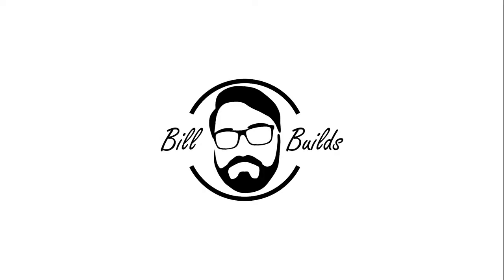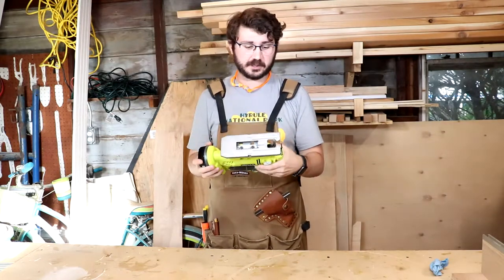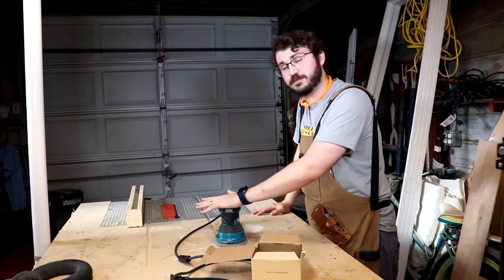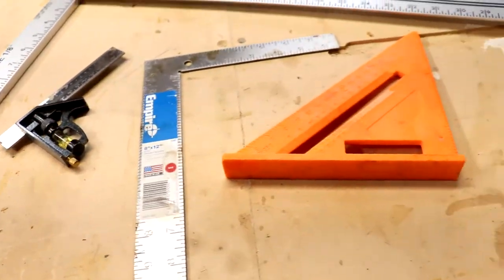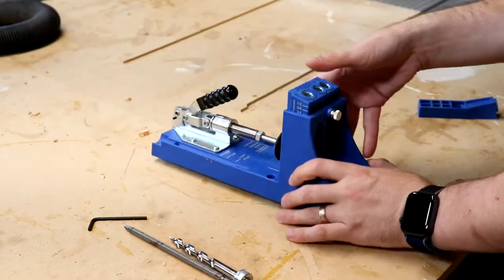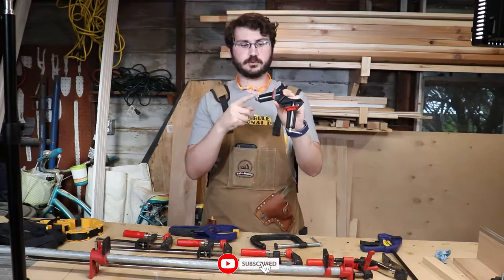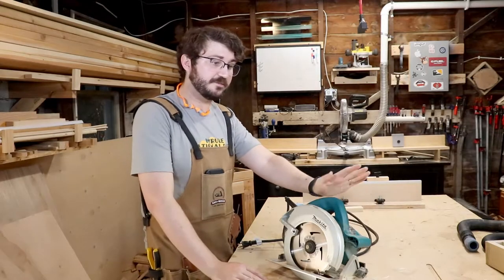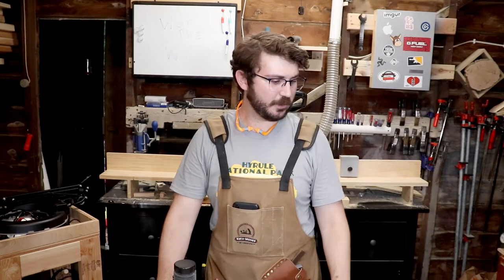Top 10 Hobbyist Woodworking Tools!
Bill shows off the top 10 tools he recommends for any hobbyist woodworker.